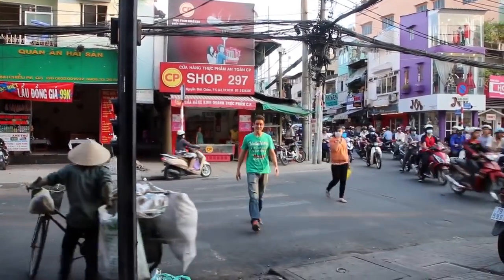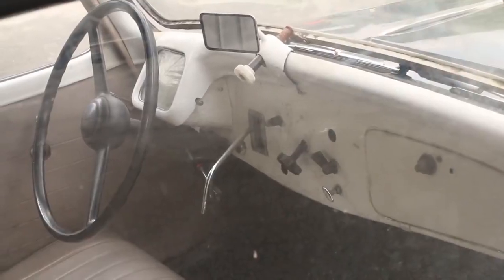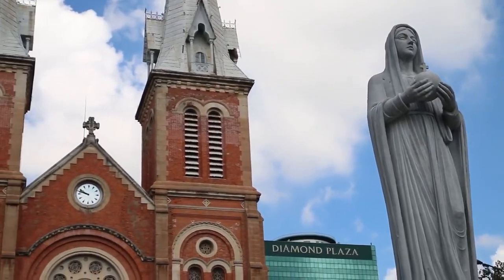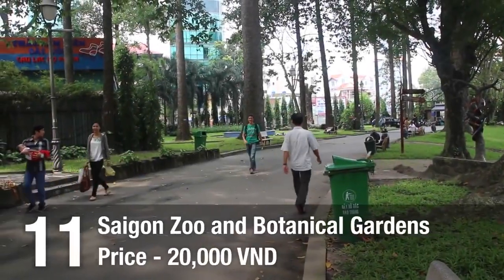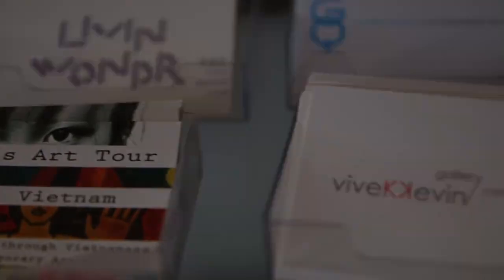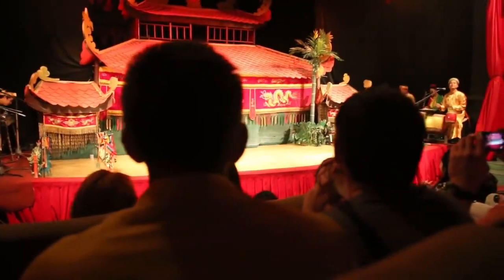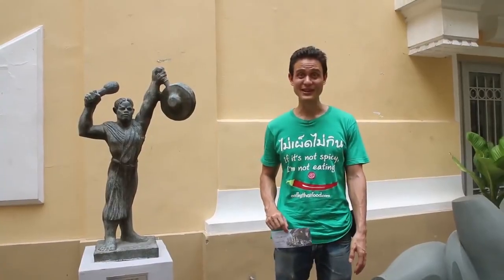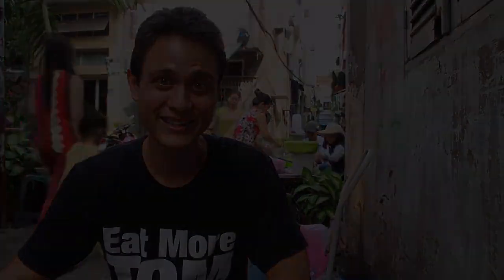10000000 296992917465698 3864160854777790464 n